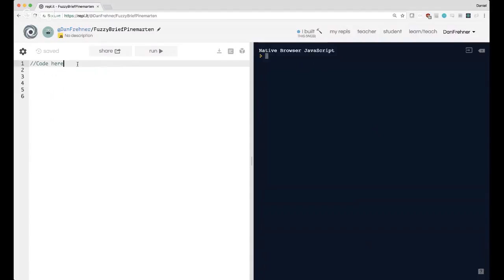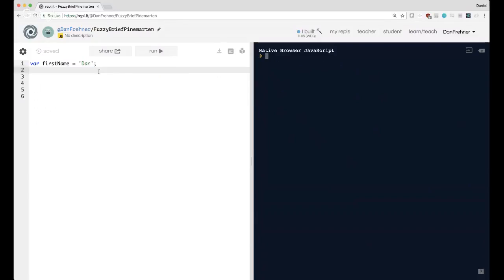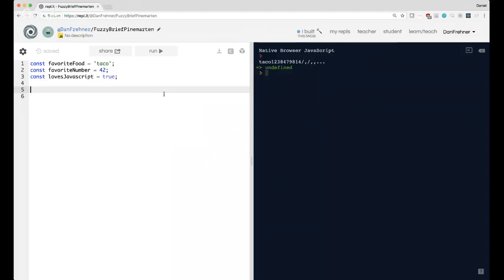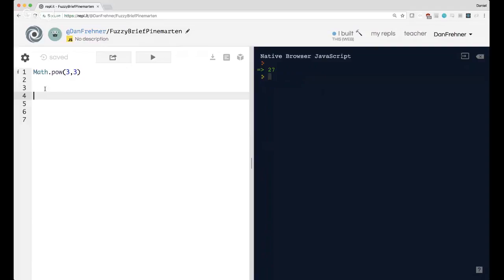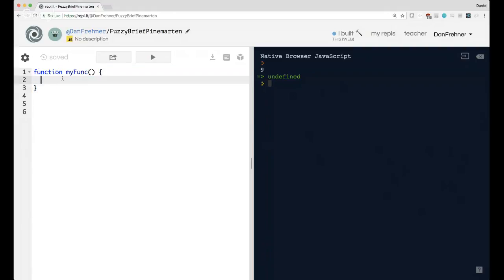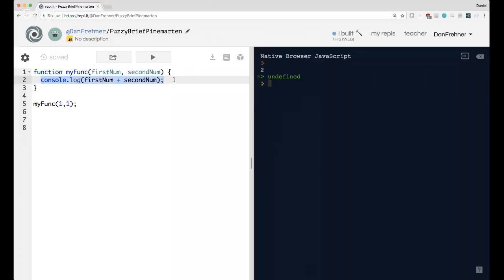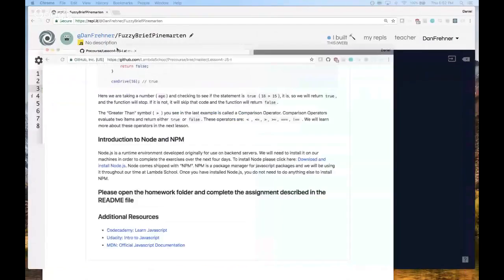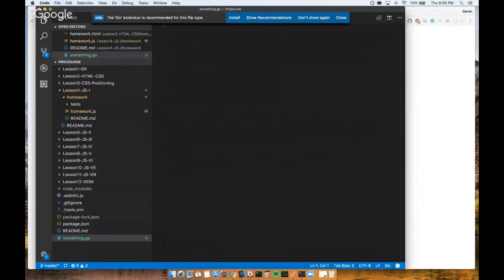Lesson 4 - Introduction to Javascript - March '18 Lambda School Mini Bootcamp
In this lesson we will introduce you to the Javascript programming language.